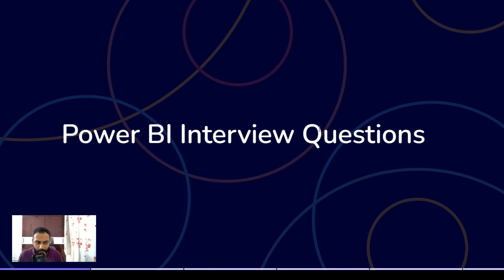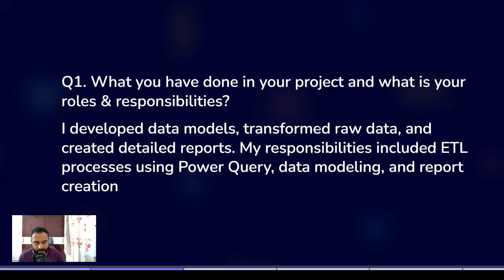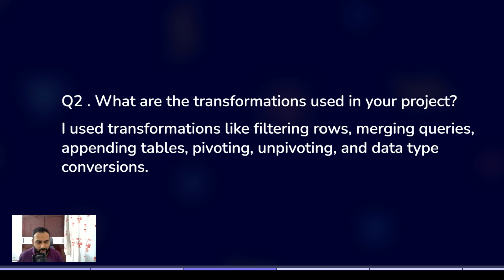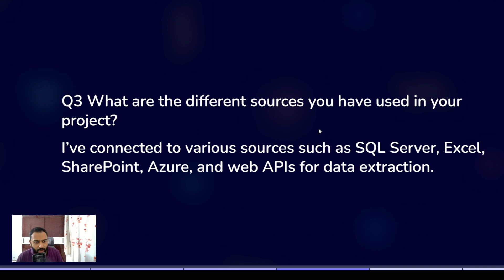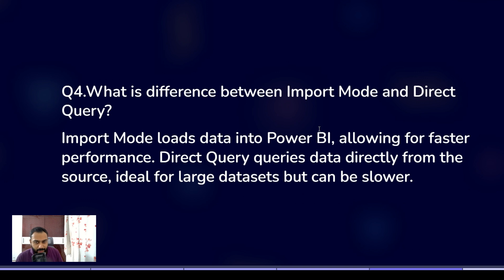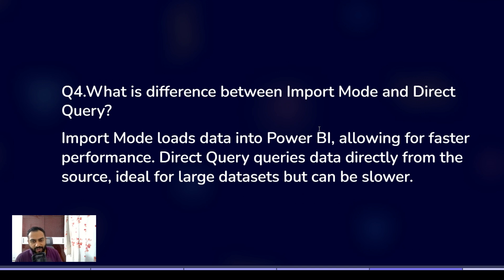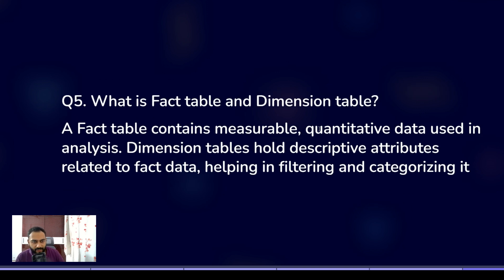Power BI Interview Questions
Get Ready to Ace Your Power BI Interview

Watch this video to gain a comprehensive understanding of Power BI and confidently answer common interview questions. Whether you're a beginner or an experienced professional, this video will help you prepare for your Power BI developer or data analyst role.

Best of Luck with Your Power BI Interview